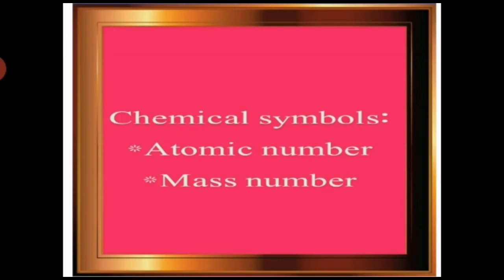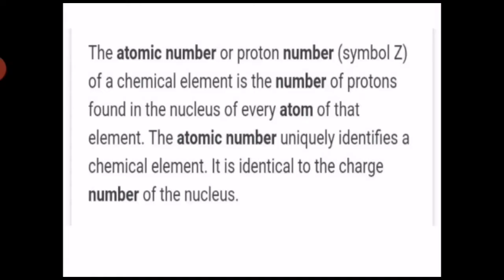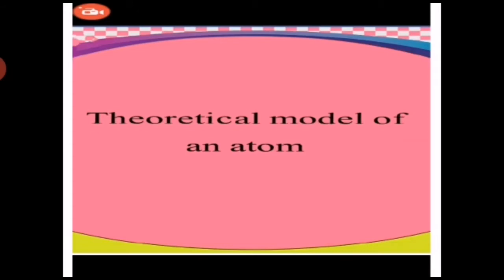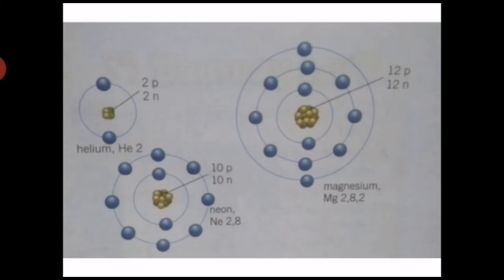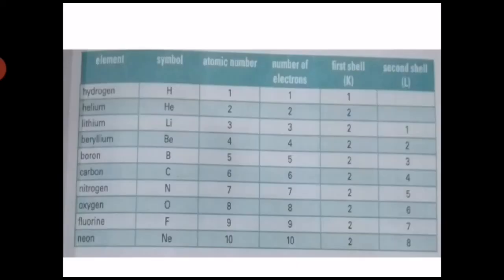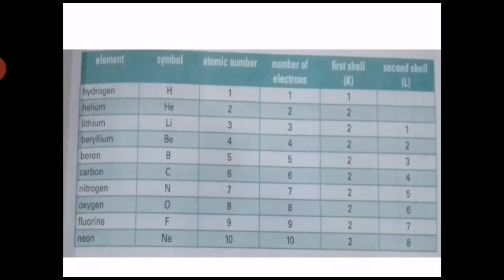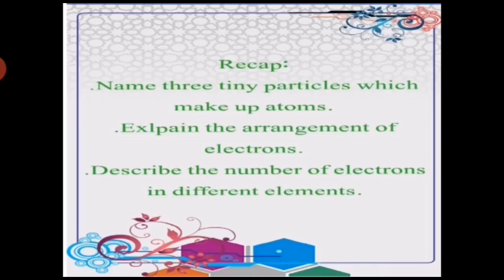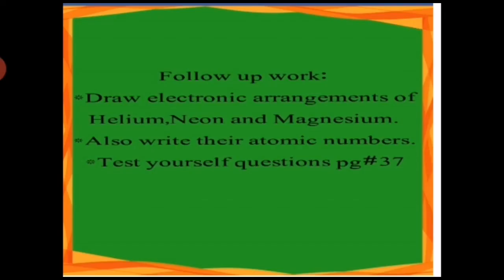chemicalsymbols | atomicnumber | massnumber | chemistryAPS,RPS,LGS | chemistry | asmarajaved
Its an educational channel to facilitate teaching learnig process. After watching my videoes you will b able to learn english in easy way. Its helpful for teachers as well as students of Rangers Public School and Army Public Schools.You can easily learn the use of english grammar at home and enhance your listening, speaking, reading and writing skills.Its good for English lovers. The exercises are solved for students of English Advance and English Ahead 1 and English Ahead 2.